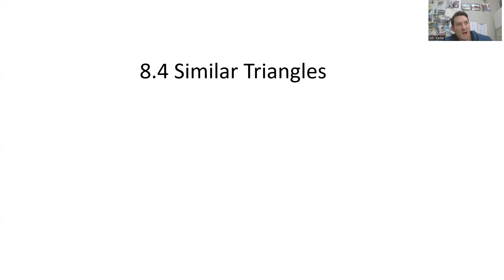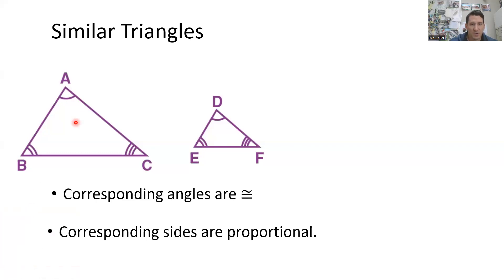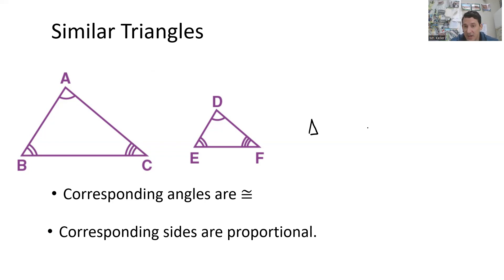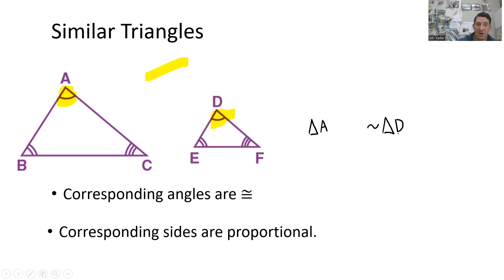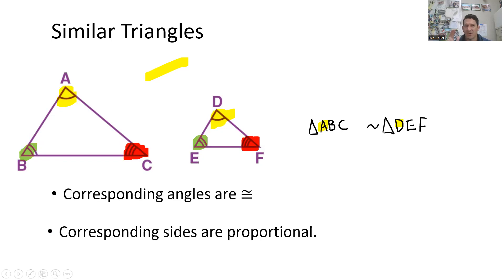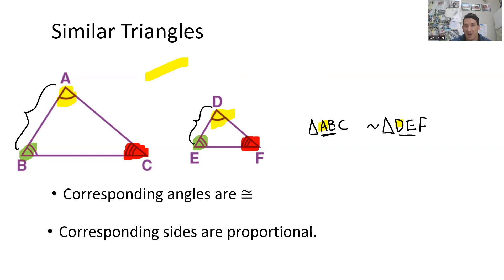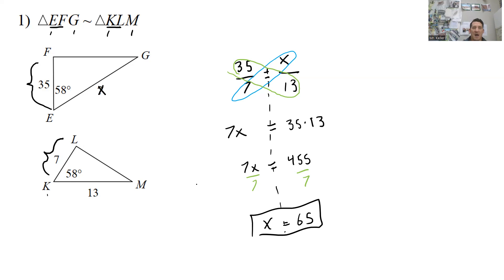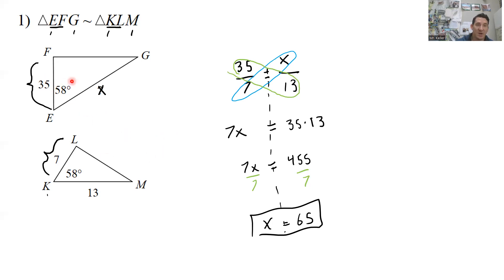IM2 6.4 Similar Triangles